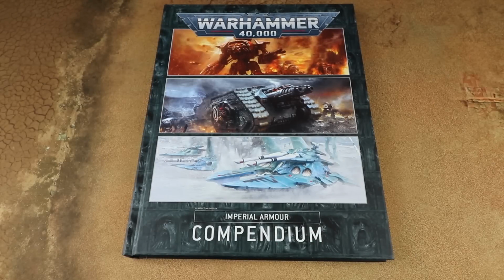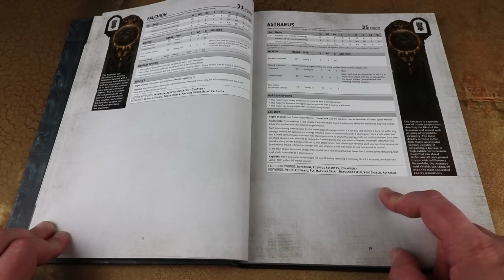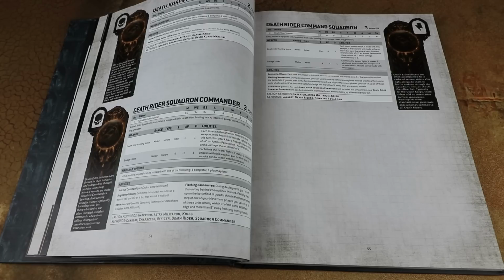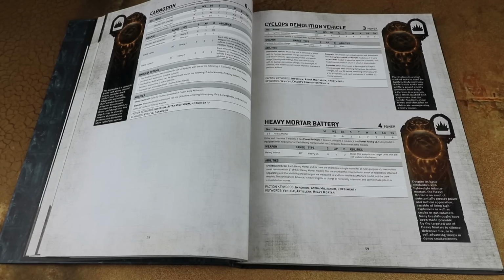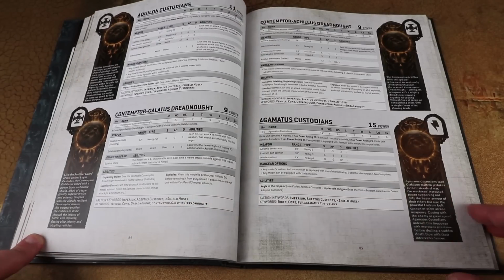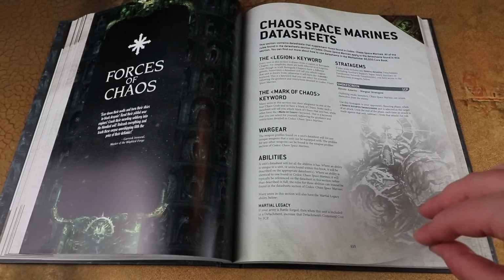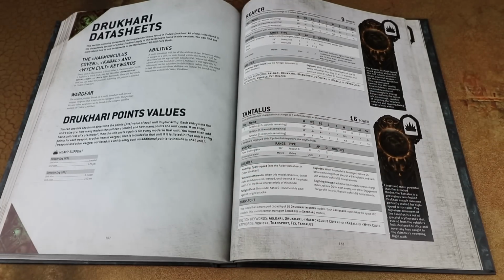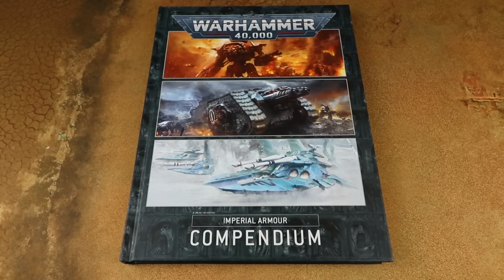Warhammer 40k Imperial Armour Compendium Review - Forge World - New Death Korps of Krieg Rules!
We take a look at the new Warhammer 40,000 Imperial Armour Compendium book from Forge World in another 40k preview and review! This book brings together rules for the majority of the current 40k range available from Forge World in a gorgeous hardback book! It also features the latest rules for the Death Korps of Krieg! We also have a full written review for this article up at Sprues and Brews, so make sure to check it out!